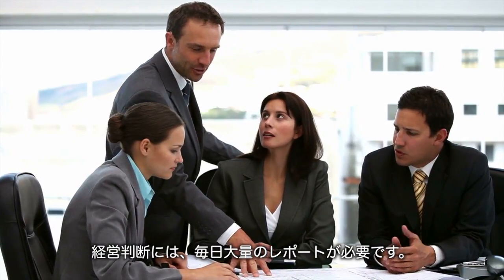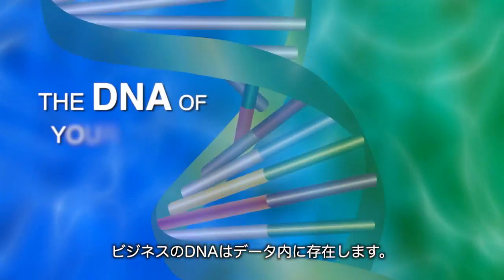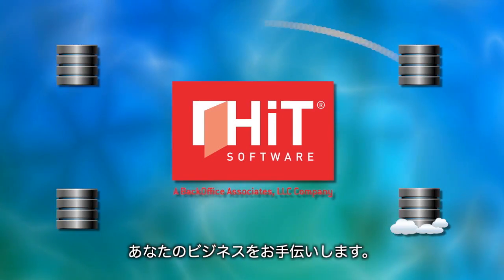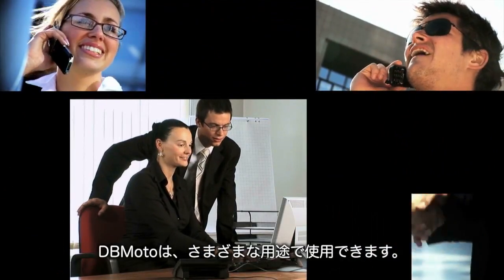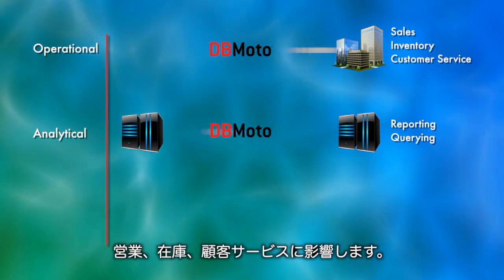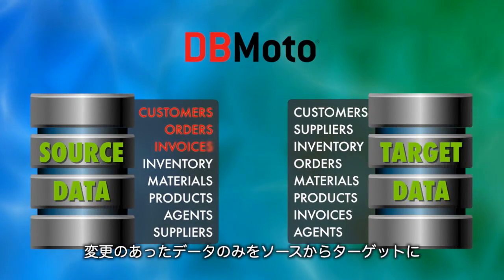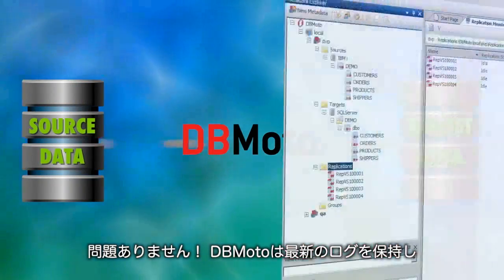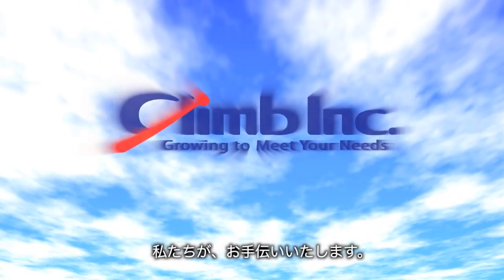【DBMoto】製品紹介動画（日本語字幕）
マルチデータベース間のリアルタイムレプリケーション・ソリューション
DBMotoはAS/400・Oracle・SQL Server・DB2 UDB・MySQLなど多くのデータベースに対応します。
 データを他システムで活用する場合や基幹データベースのBCP対策にご検討ください。
・DBMotoはWindowsマシンにインストールするだけ
・DBマシンへのエージェントは不要
・使いやすい管理ツールによって設定3ステップですぐに運用開始
・.NETドライバを使用し、高速なレプリケーションを実現
・複雑なレプリケーションはスクリプトの記述で対応